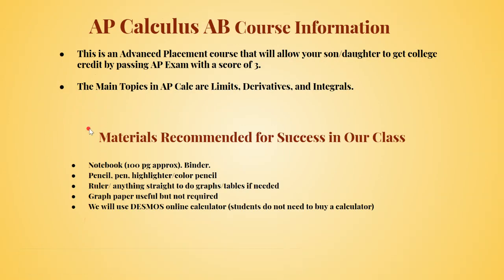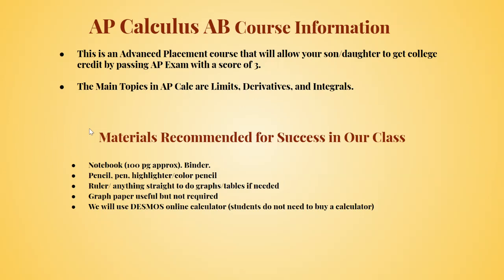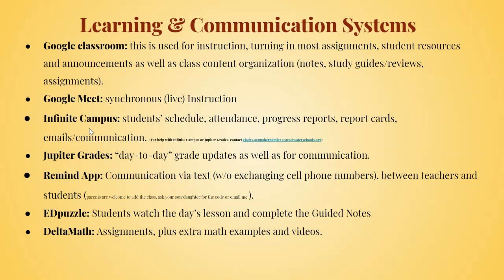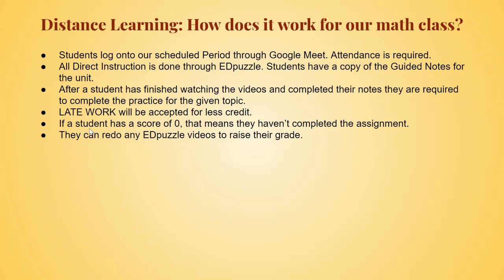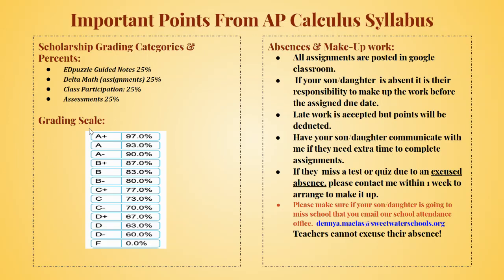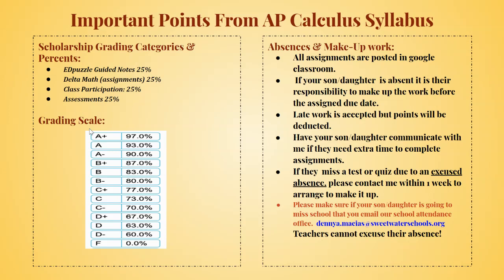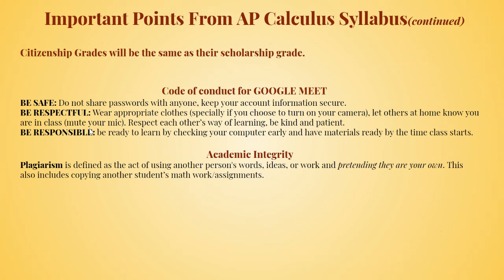AP Calc Open House